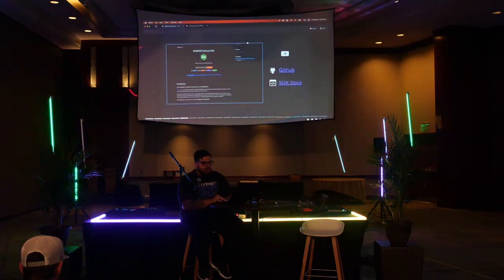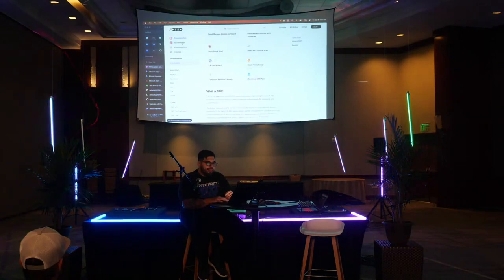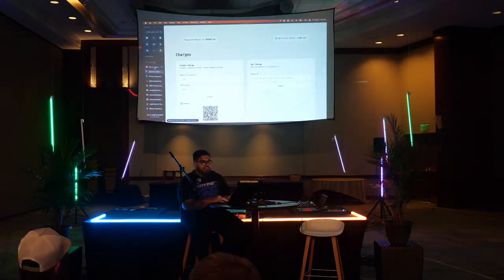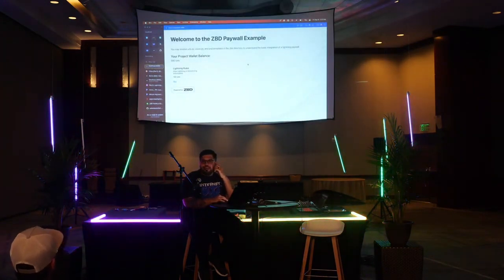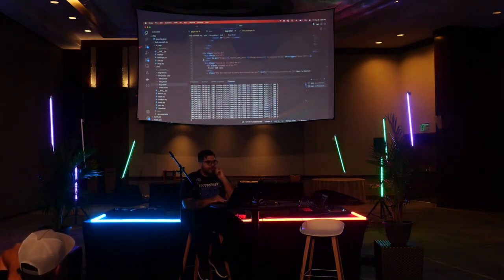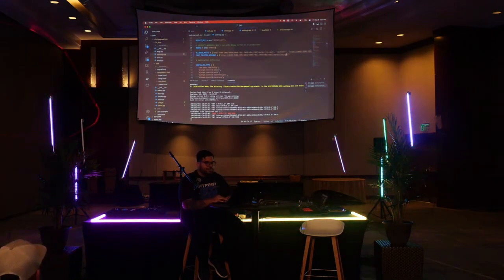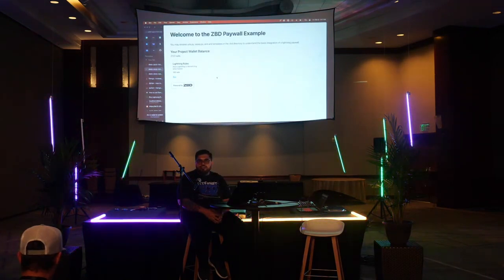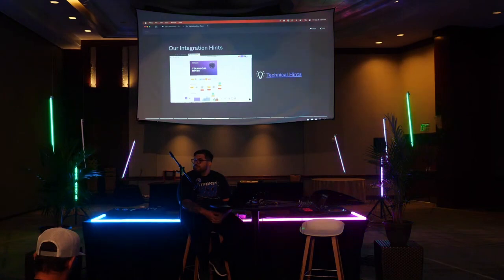(Day 1) ZBDapi Workshop